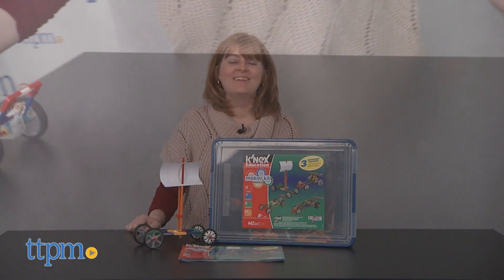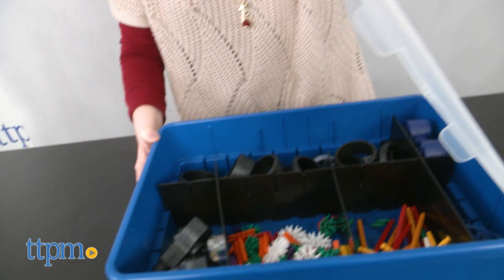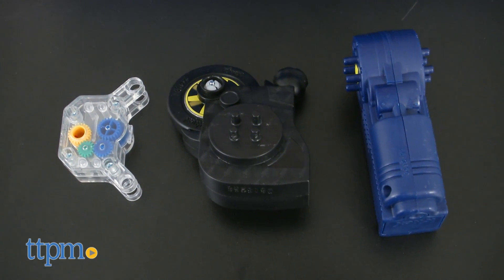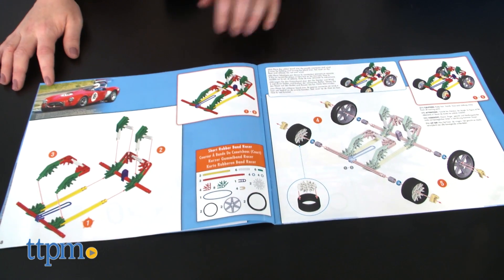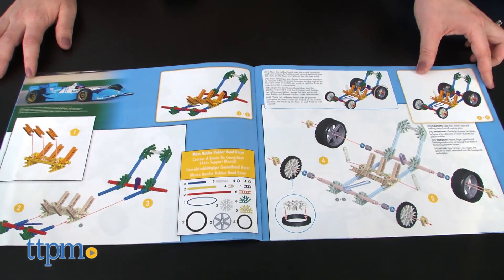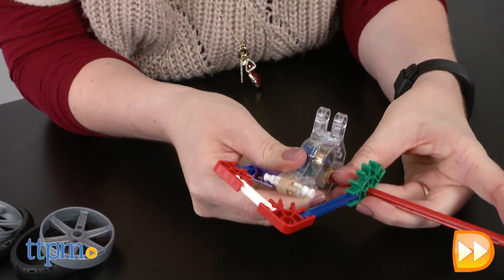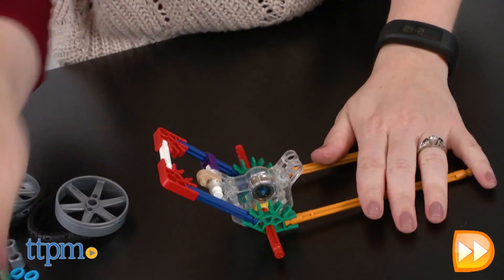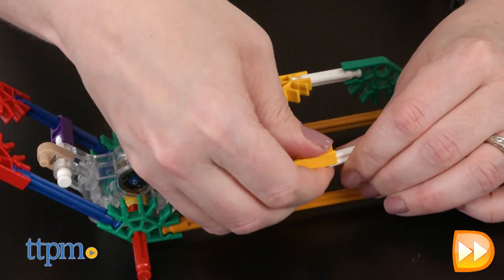K'NEX Education Maker Kit Wheels from K'NEX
Build and learn with K’NEX Education Maker Kit Wheels! Build one of nine vehicles using three different motors! Hands-on way to introduce STEM concepts to kids! Can be used at home or in the classroom! See what TTPM built in this video review! For full review and shopping info

Product Info: Build things that go with the K’NEX Education Maker Kit Wheels. This includes 442 pieces for building nine different wheeled things, including a Rolling Racer, a Wind Racer, a Short Rubber Band Racer, a Mass Holder Rubber Band Racer, a Three Wheel Spring Racer, a Spring Racer, a Mass Holder Spring Racer, a Pull String Flywheel Racer, and a Battery Powered Racer.

The pieces are your standard K’NEX rods and connectors along with lots of wheels and three different types of motors: a spring motor, a flywheel motor, and a battery-powered motor. There are enough parts to build four of some vehicles at the same time, and the reusable bin has dividers to keep the parts easily stored and organized.